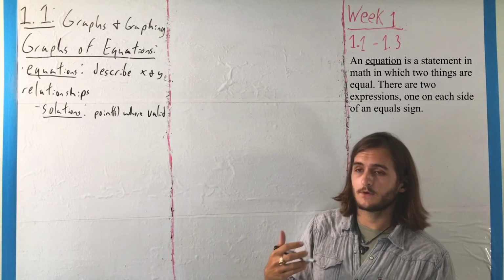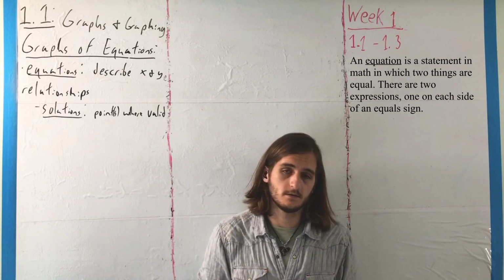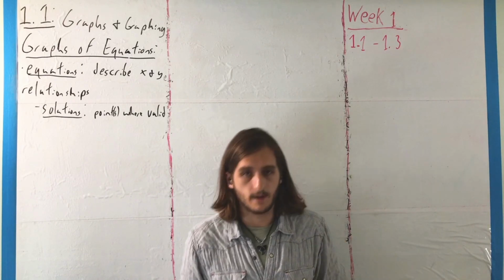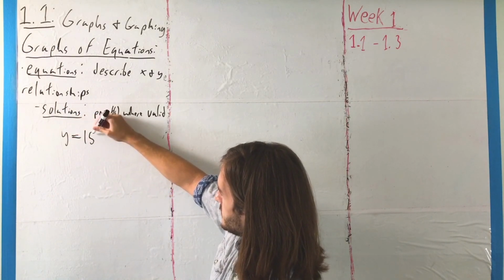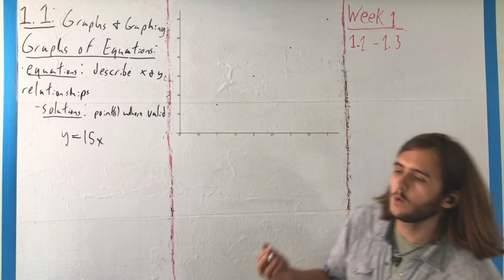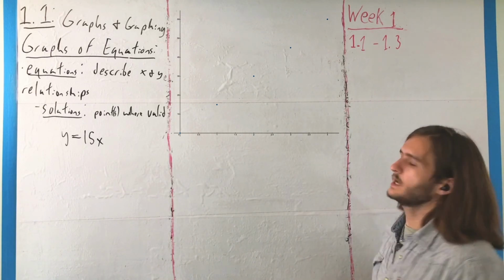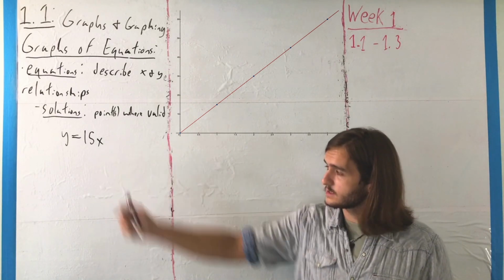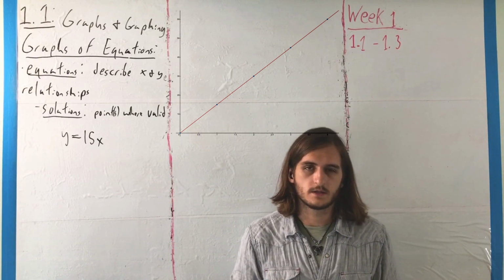1.1: Graphs of Equations